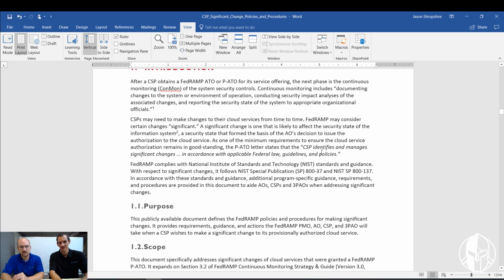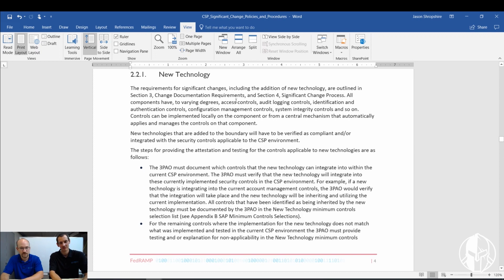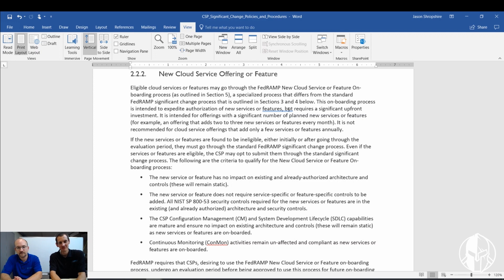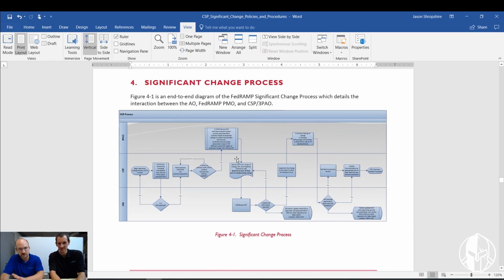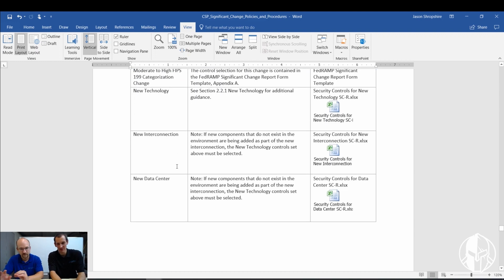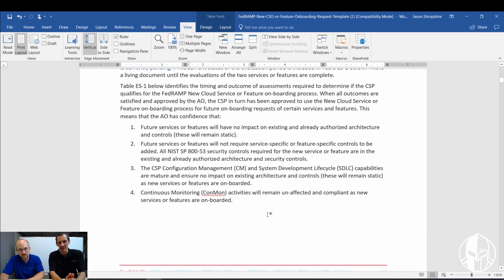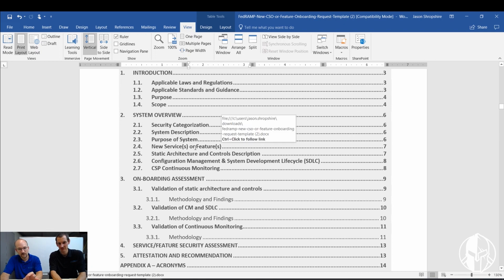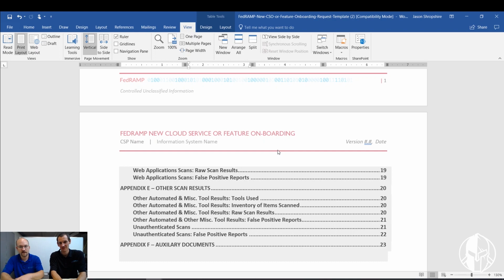FedRAMP Update - Significant Change Process Changes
On August 30th, the FedRAMP PMO dropped 10 document updates. In previous videos we looked at the FedRAMP RAR and FedRAMP SSP template changes. In this final video, we review the changes to the significant change process and the remaining changes to FedRAMP templates. InfusionPoints can help you prepare for your FedRAMP assessment and through all phases of the FedRAMP ATO process!